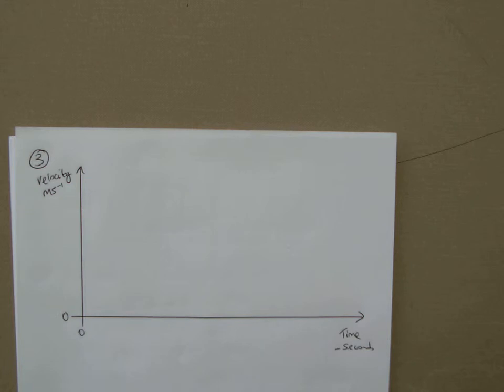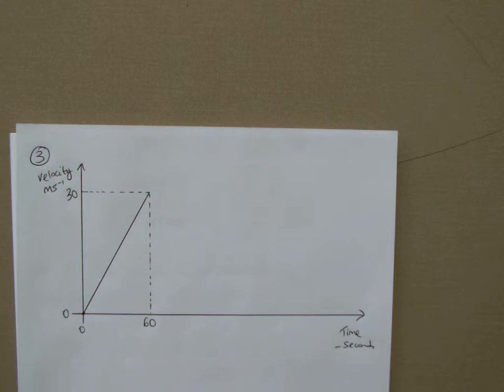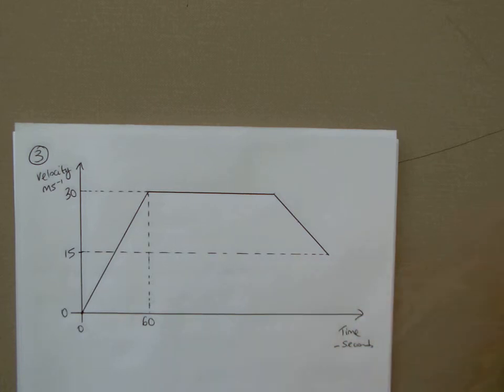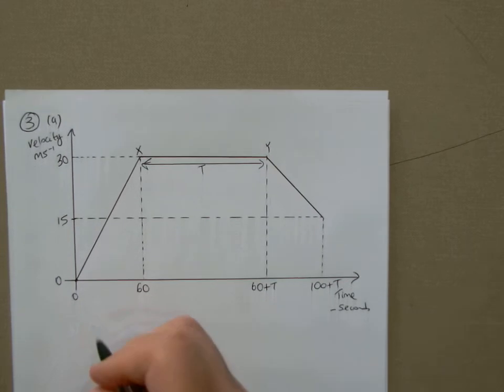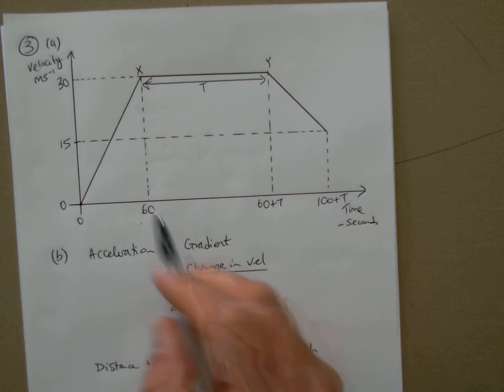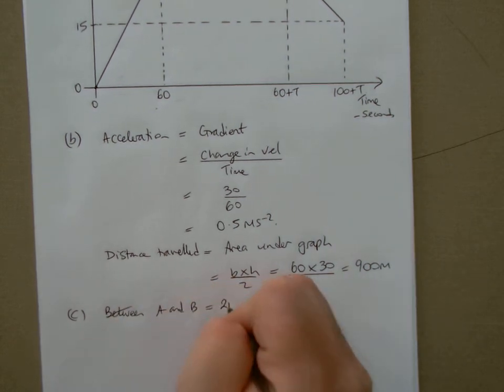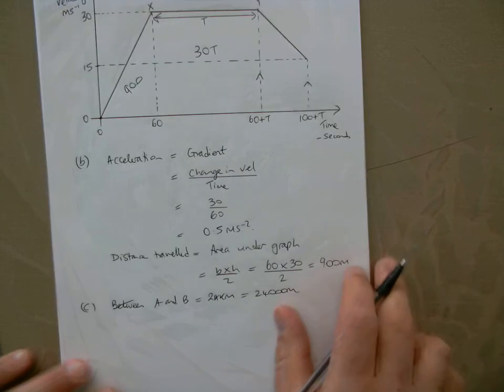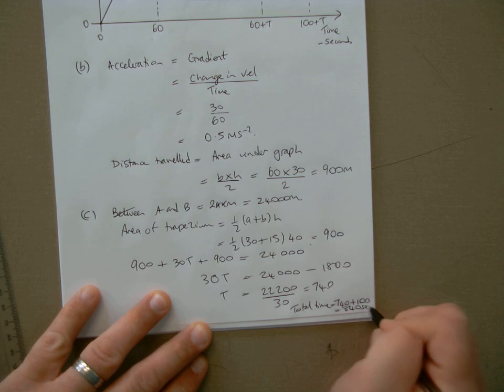Q3 PRACTICE C